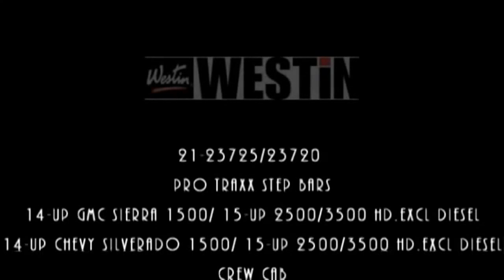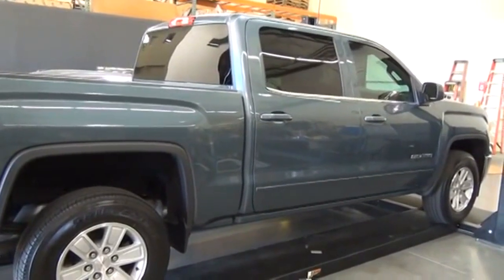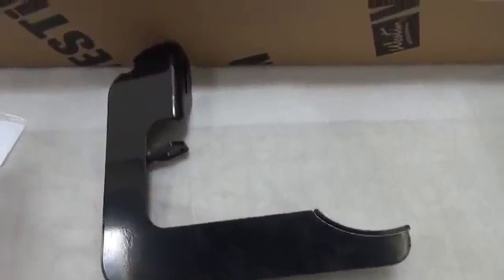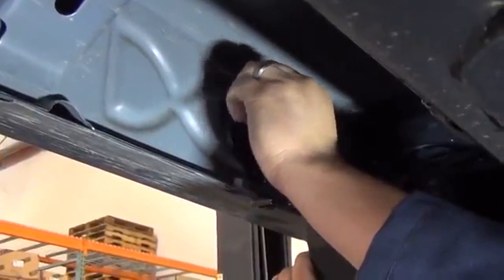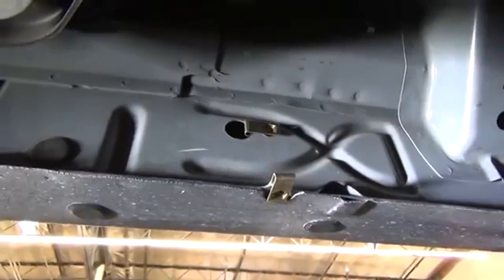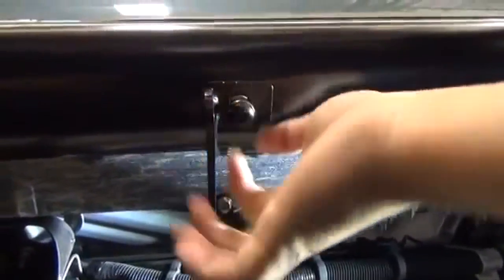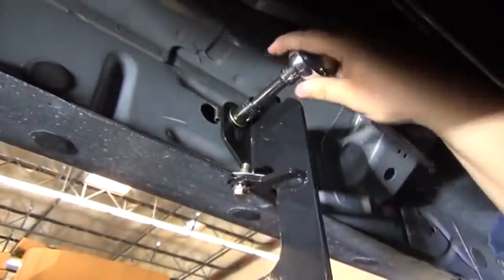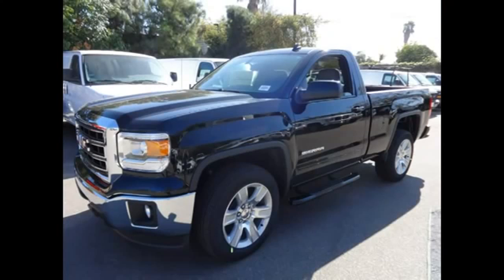Westin | Installation of Westin Pro Traxx Nerf Step Bars (2014-15 GMC Sierra / Chevy Silverado)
Westin | 2015 SEMA Booth Product Tour